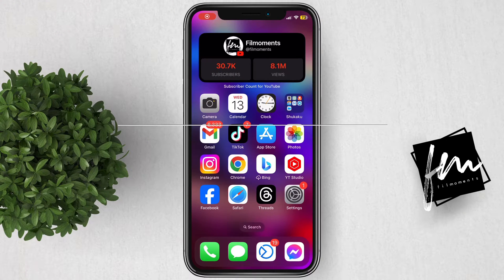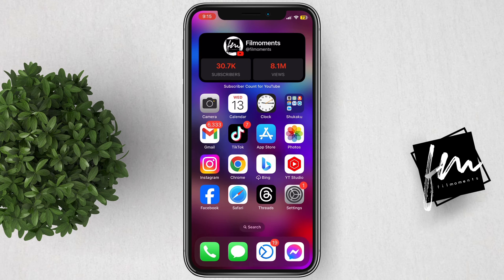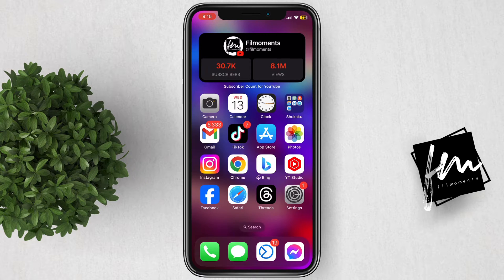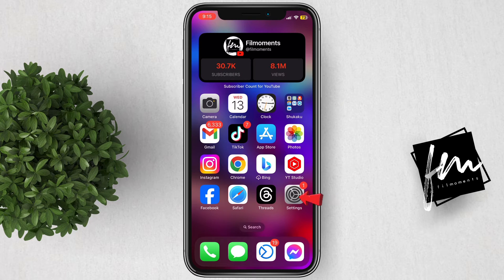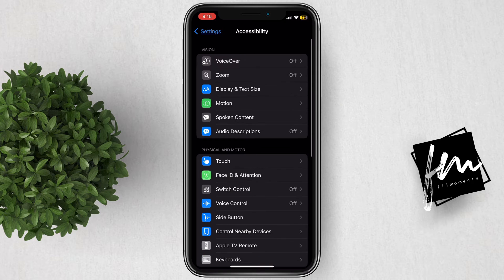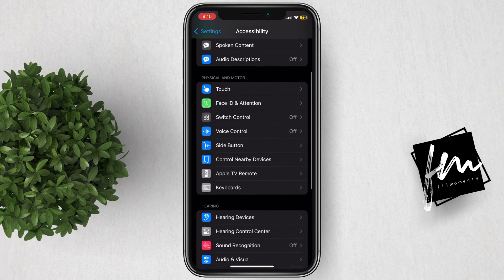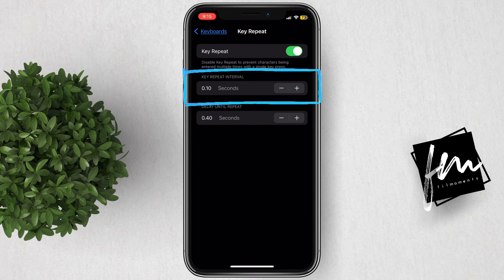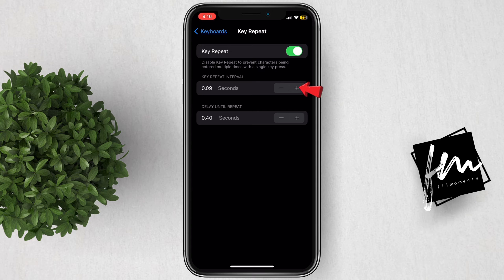How to adjust the key repeat interval on your iPhone keyboard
Easy steps on how to adjust the key repeat interval on your iPhone keyboard.